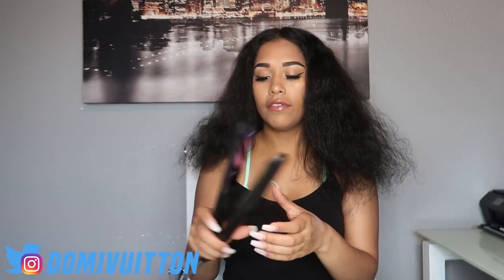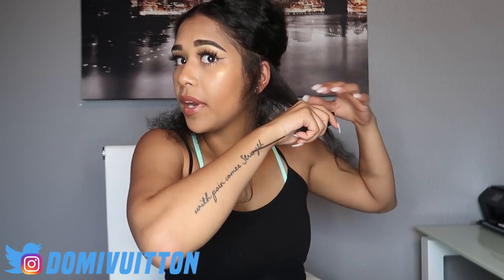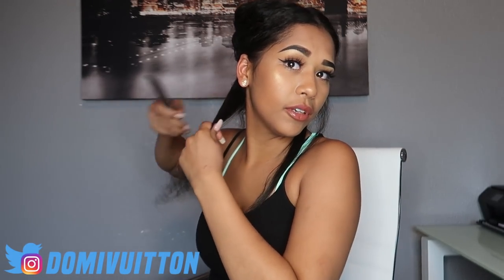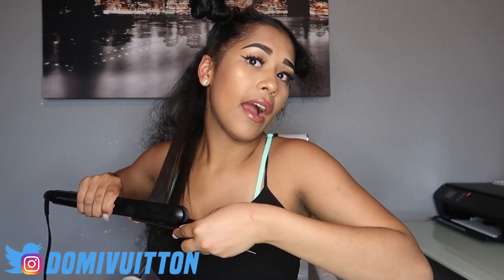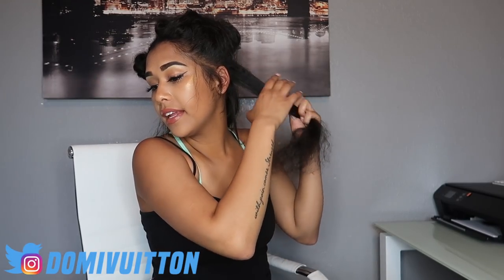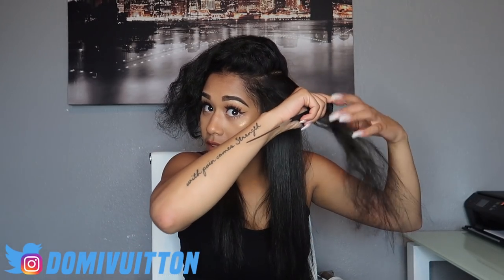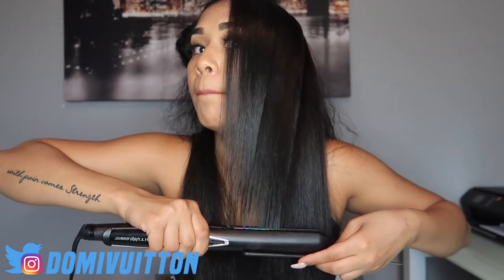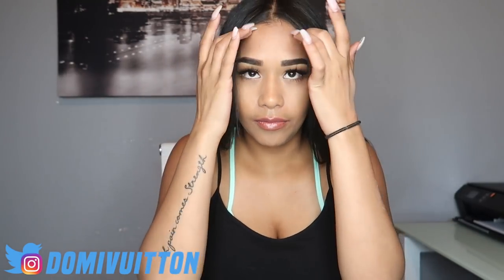♡ CURLY TO STRAIGHT TUTORIAL ♡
Hey everyone, i decided to straighten my hair again so I decided to film it for y'all. Hope you guys enjoy seeing my transformation. Let me know what style i should do next.